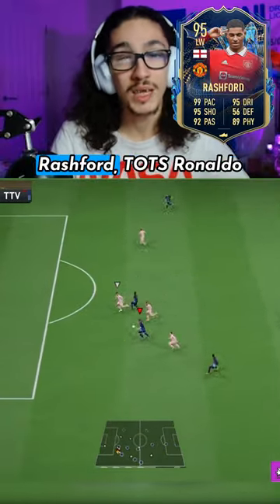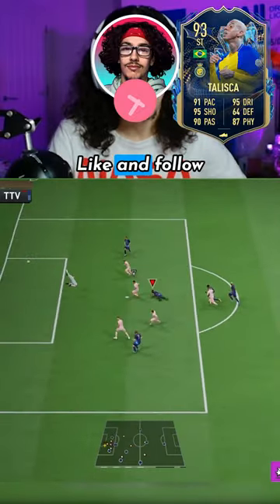CHEAP TOTS RONALDO? 😱 TOTS TALISCA PLAYER REVIEW